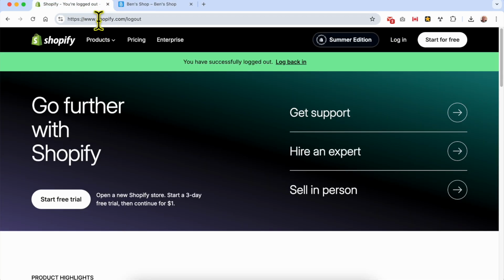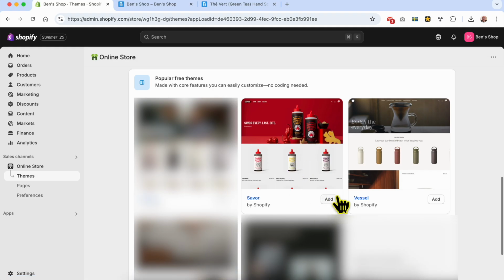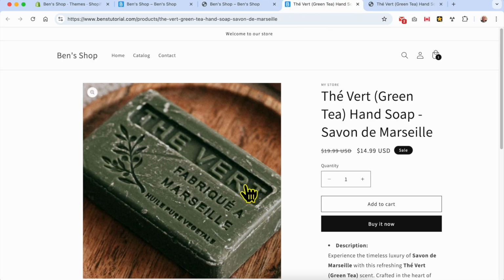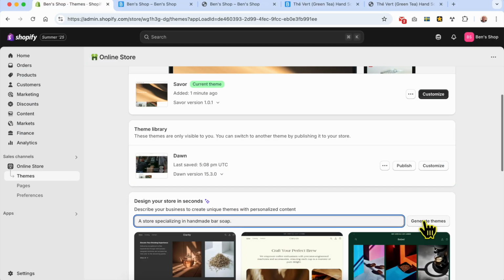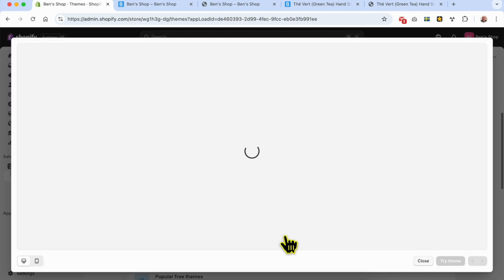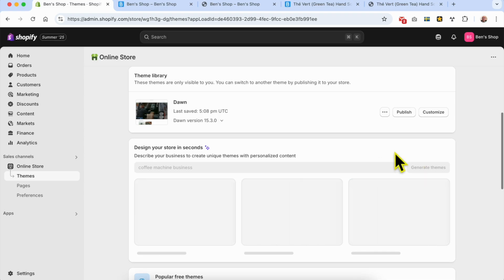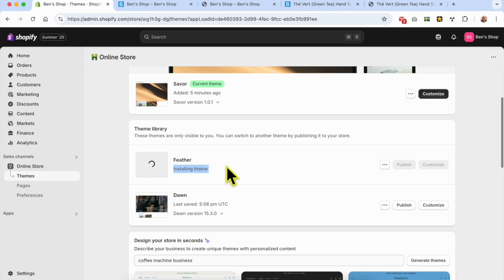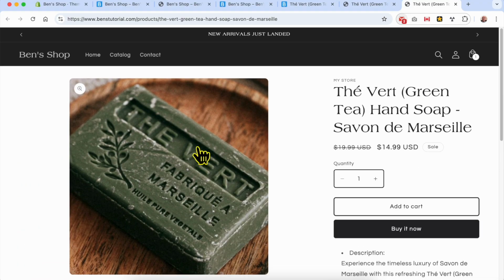How to Change Shopify Theme Step by Step (Free Themes + AI Theme Builder)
Want to learn how to change Shopify theme easily and professionally? In this video, I walk you through how to change Shopify theme using both free Shopify themes and the new AI theme builder. Whether you’re a complete beginner or just looking to update your store’s look, this step-by-step tutorial will help you do it right.

You’ll learn:

How to access and preview free Shopify themes

How to publish a new theme to your live store

How to use Shopify’s AI theme builder to create a custom design

Tips for comparing your old theme with the new one

How to make your online store look professional in just minutes

If you're asking yourself how to change Shopify theme with AI or with existing themes, this guide covers both in detail. Whether you're running a handmade soap store, a coffee machine shop, or anything in between, you'll discover how to get the best design for your brand using Shopify.

This tutorial is part of my Shopify for Beginners course, available for FREE at my university. Learn how to launch, manage, and grow your online store with confidence.

Don’t forget to like the video and leave your questions in the comments if you get stuck!